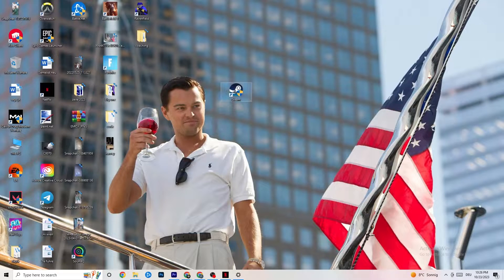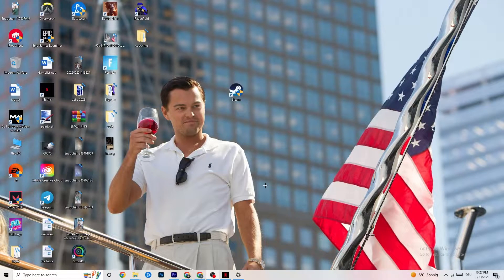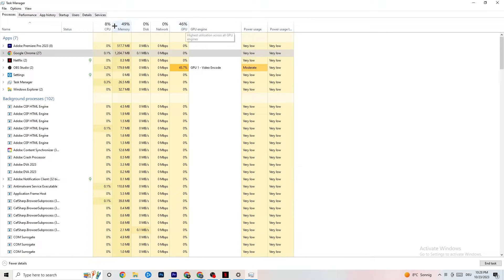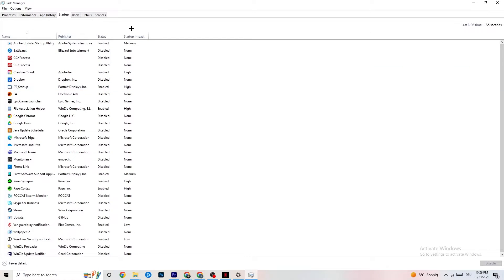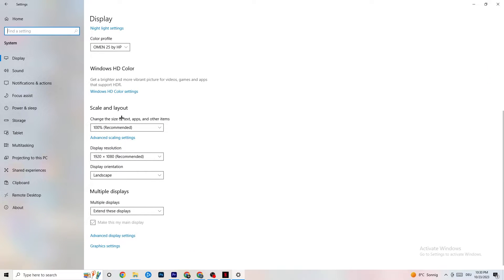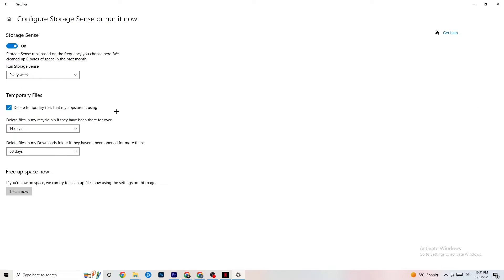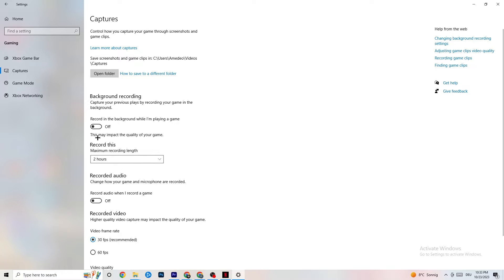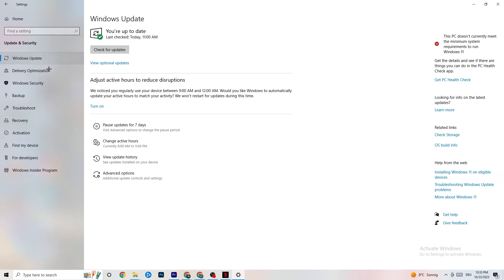How To Fix Dying Light Crashes! (100% FIX)